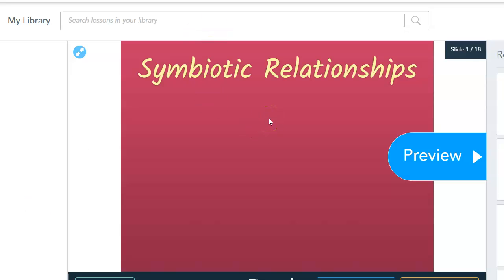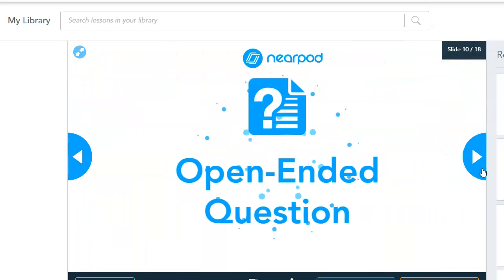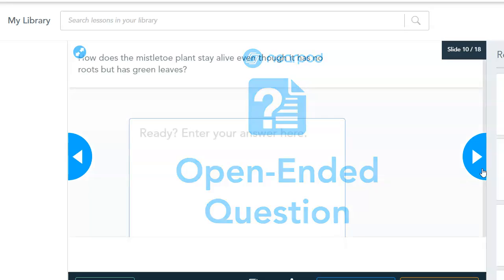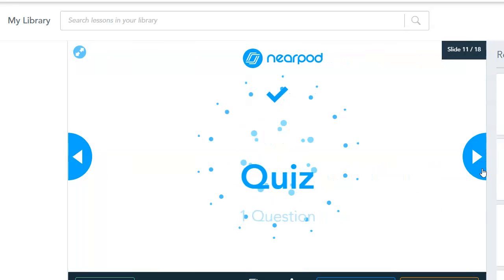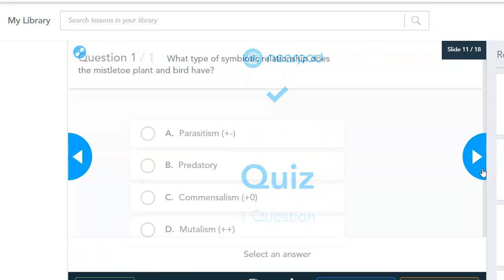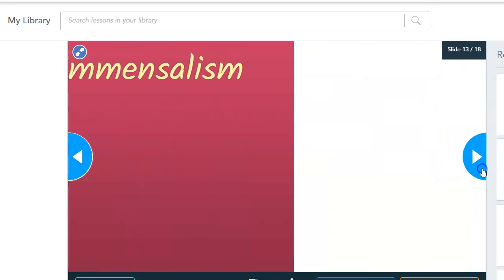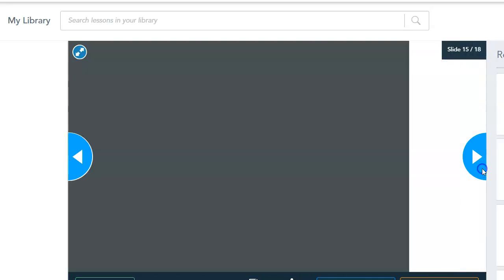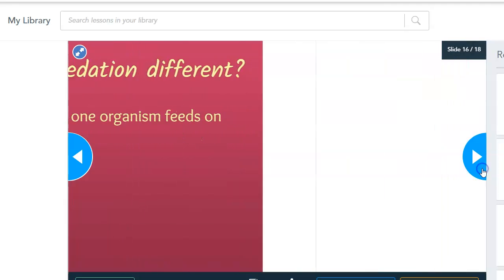Sample video of what nearpod looks like